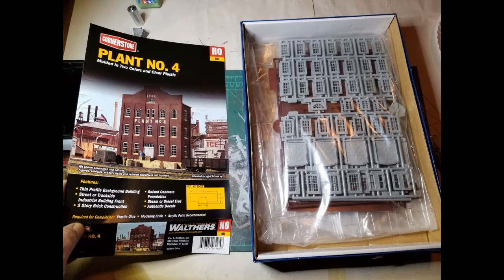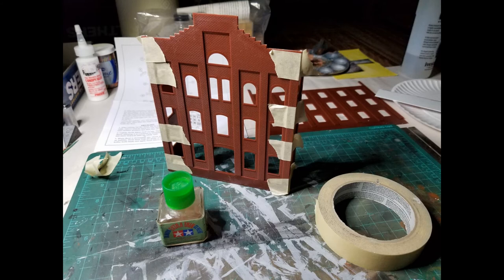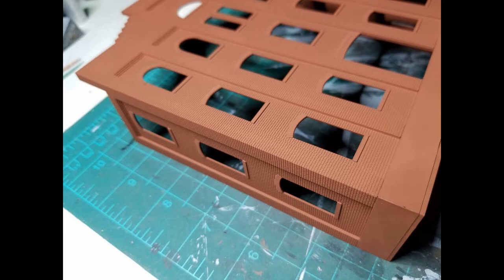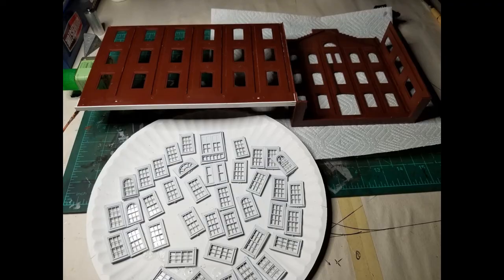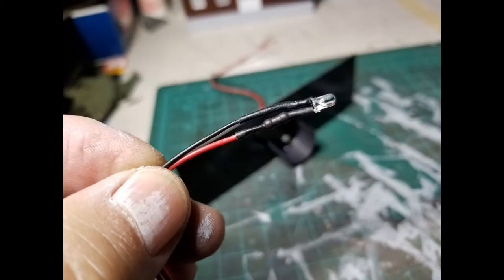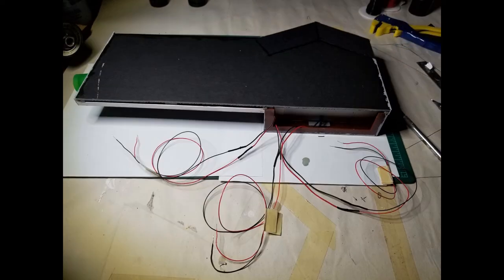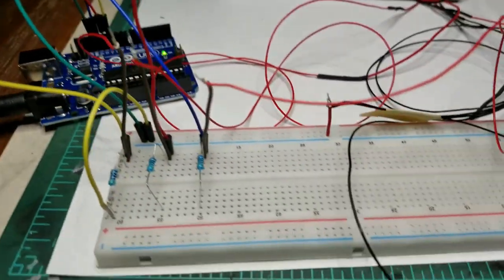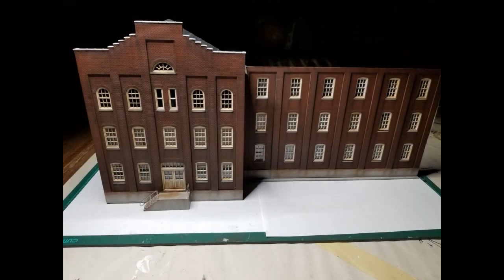Walthers HO Scale Plant #4 kit build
Walthers HO Scale Plant #4 background kit.  This kit is designed to fit against the backdrop of a model railroad layout.  Great kit, great parts fit, easy to build.